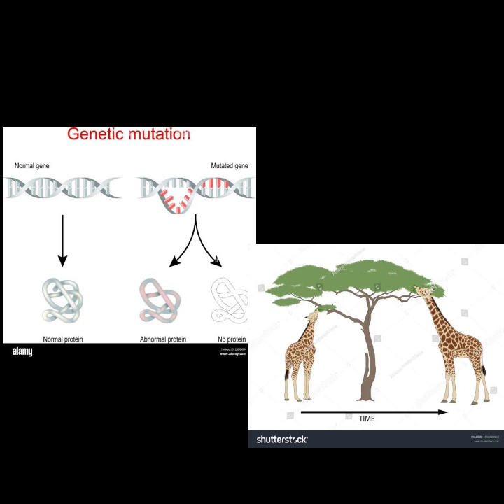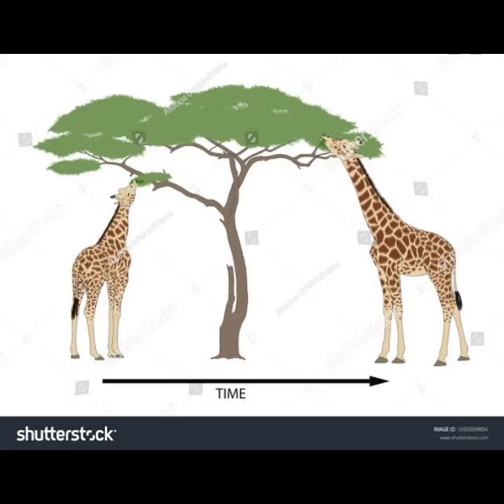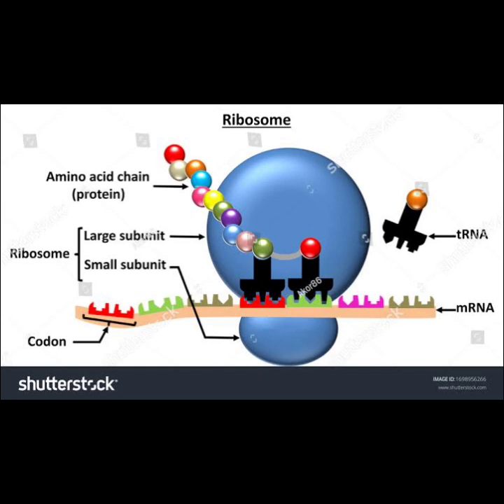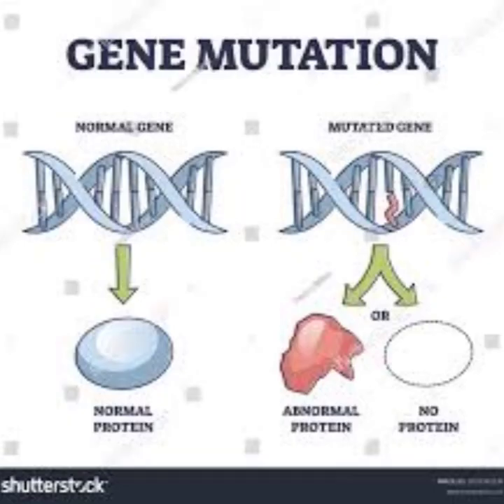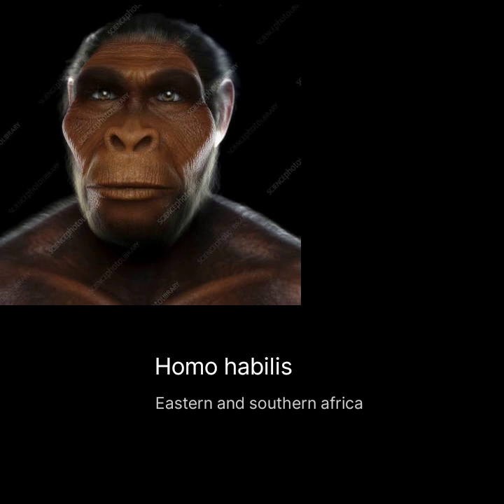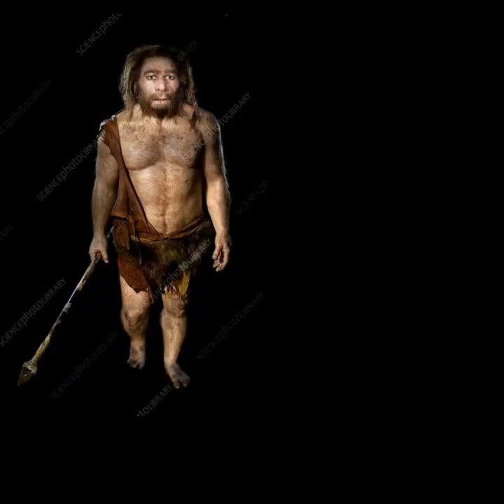Evolution in really brief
I have tried to explain in brief on this video